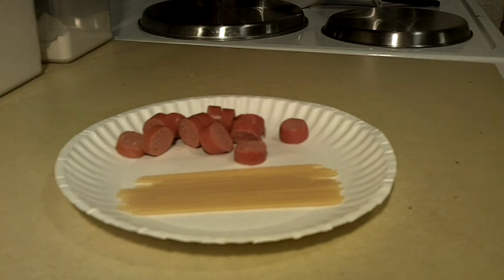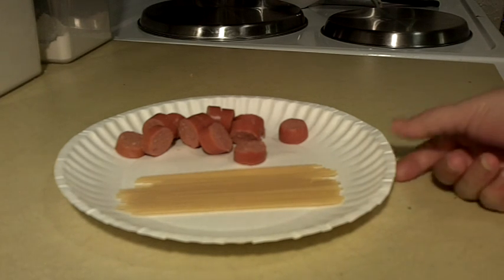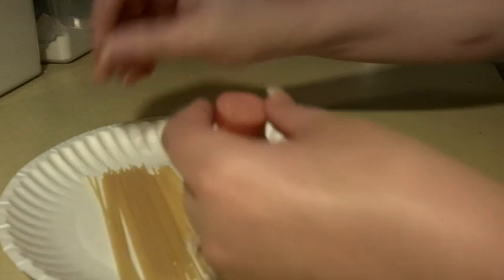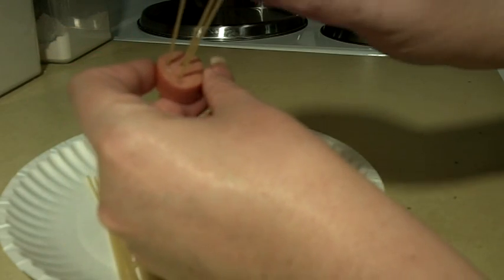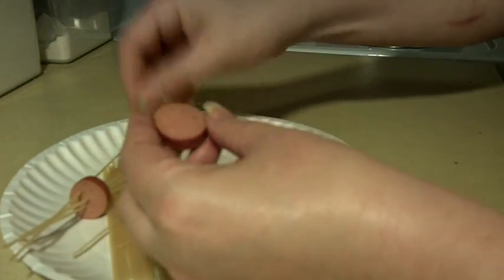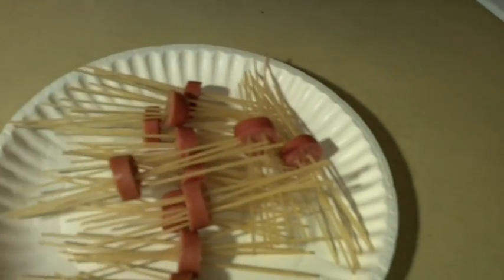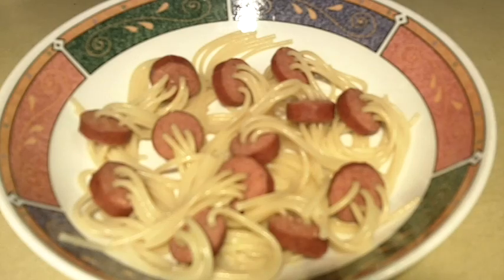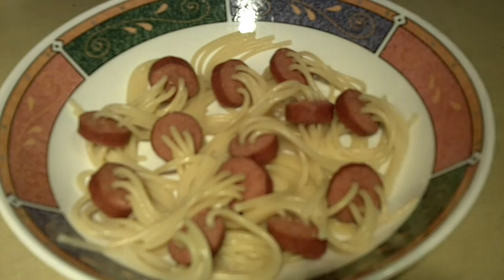How to Make Hairy Hot Dog Spaghetti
This looks really cool the kids will love it :)